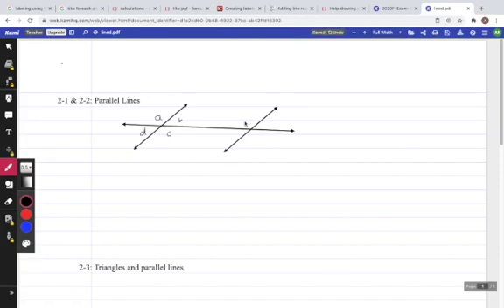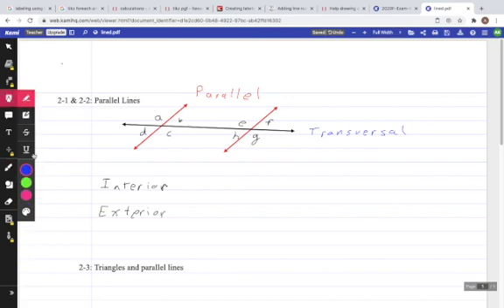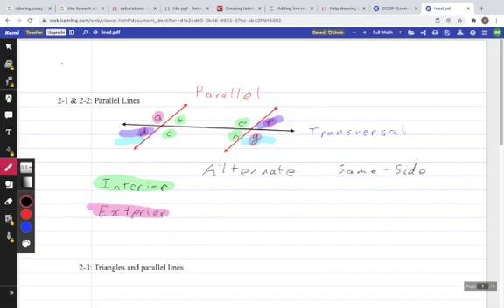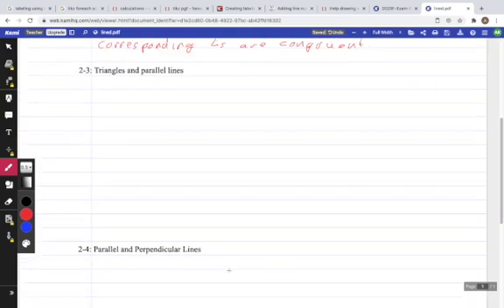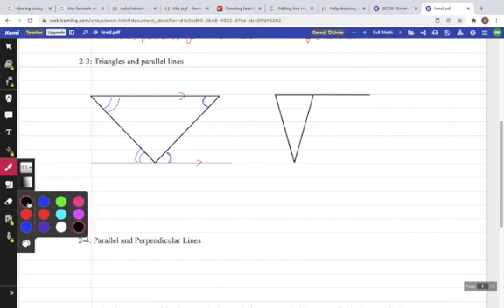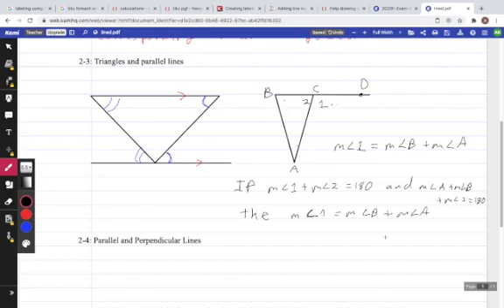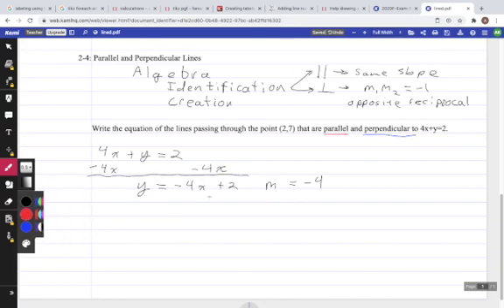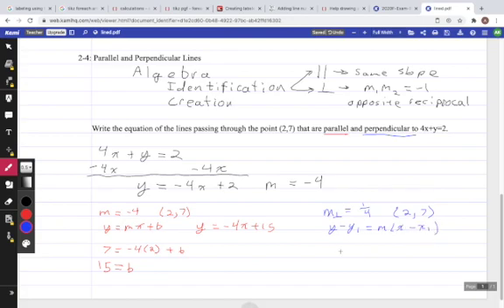Parallel and Perpendicular Lines: Geometry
This video is about 03-Parallel and Perpendicular